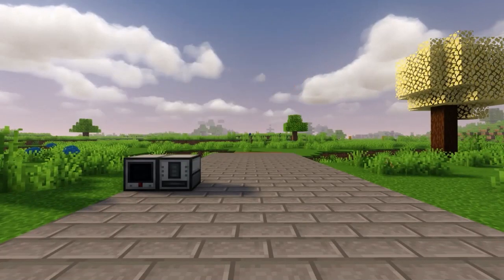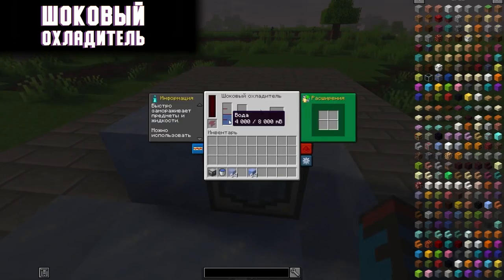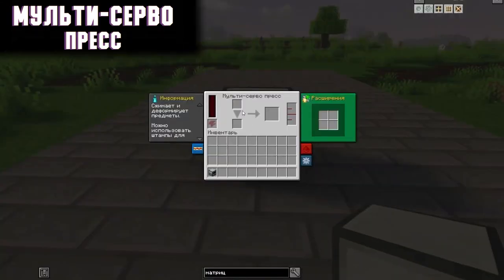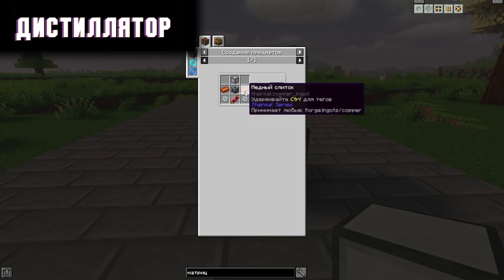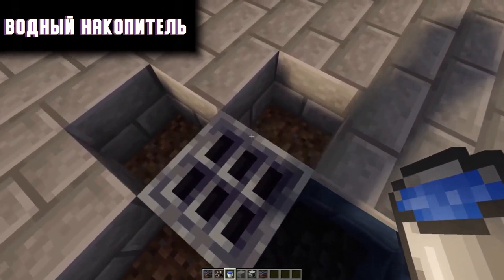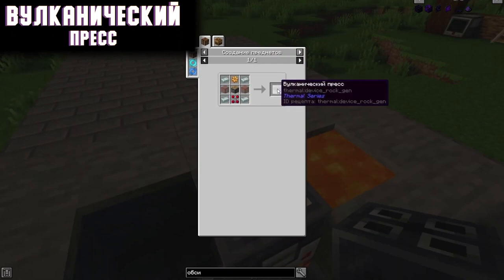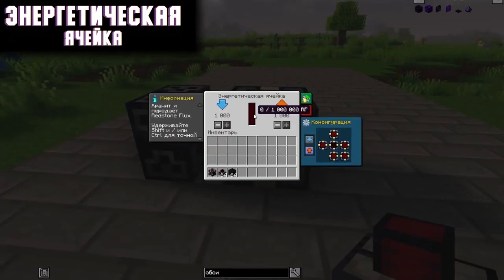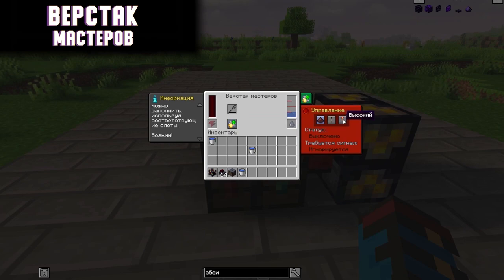Thermal expansion tutorial / guide 1.16.5 + Mechanisms (minecraft java edition)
In this video I'll talk about the more complex mechanisms from the Thermal Expansion mod